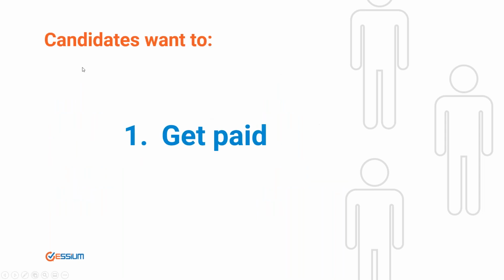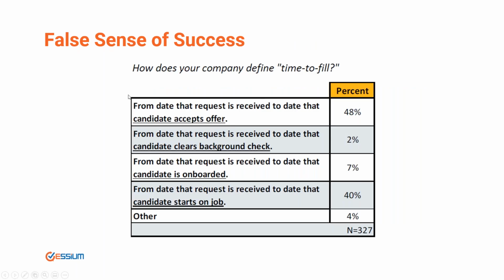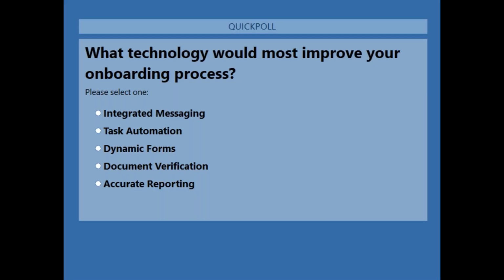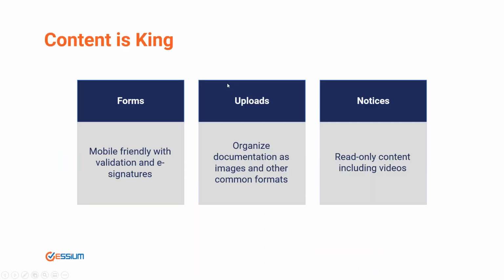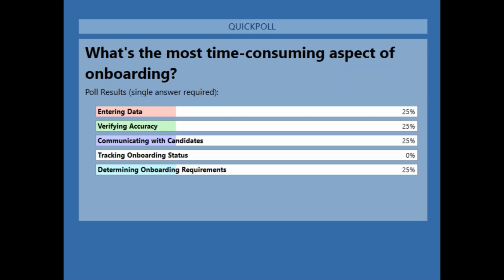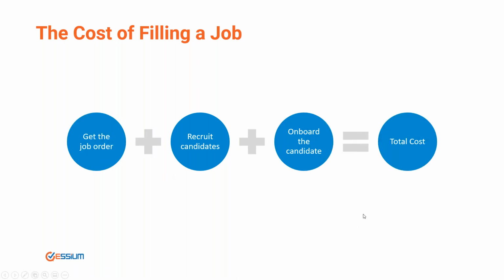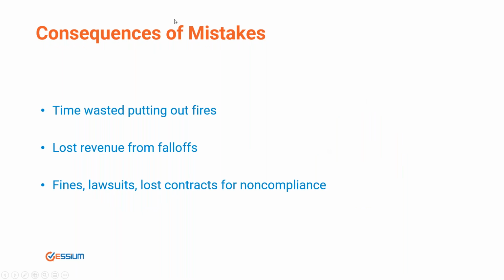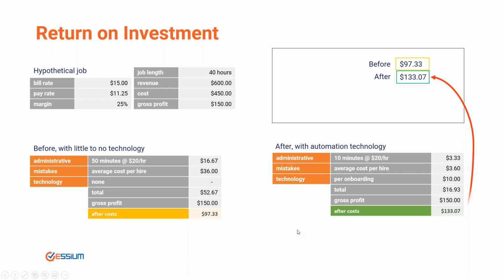Onboarding: Stay Ahead of the Competition and Build a Great Brand With Modern Technology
In today’s competitive job market, keeping candidates engaged with your brand and moving through the hiring process quickly is imperative to ensure they start their position and generate revenue. As the workforce grows younger and more tech-savvy, candidates expect employers to offer a high-tech experience.

Your investment in recruiting a candidate is jeopardized by sending them through a clunky, outdated onboarding process. A poor candidate experience will create the perfect opportunity for your competition to swoop in and lure the candidate away. In this webinar, Ben Olson, the CEO and founder of Essium, will review the importance of an effective onboarding process that today’s tech-savvy workforce expects. The webinar will also explore best practices and technologies that deliver results and generate the highest return on investment.